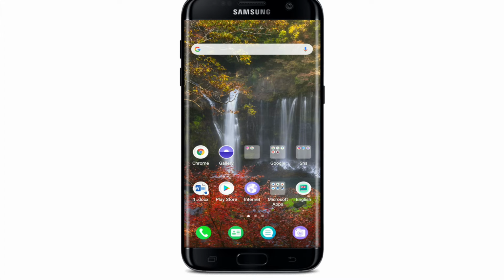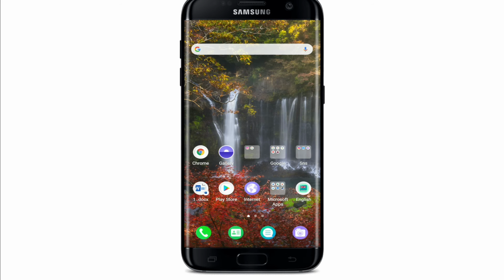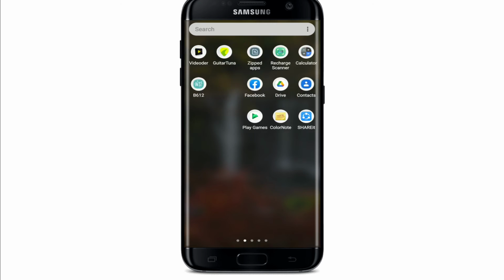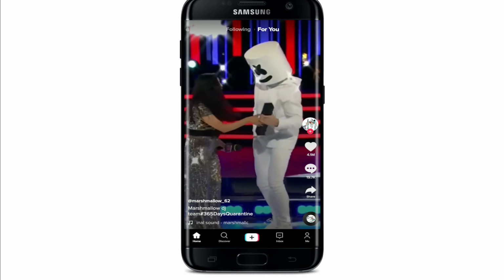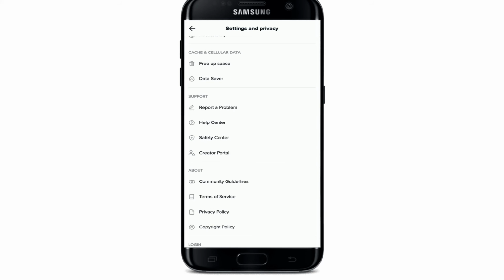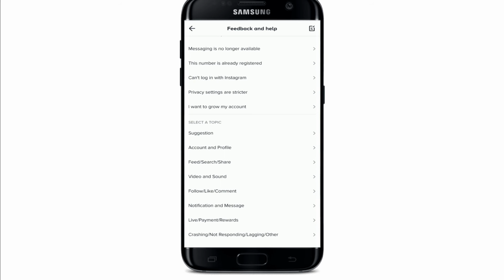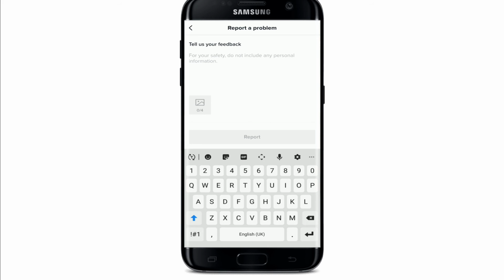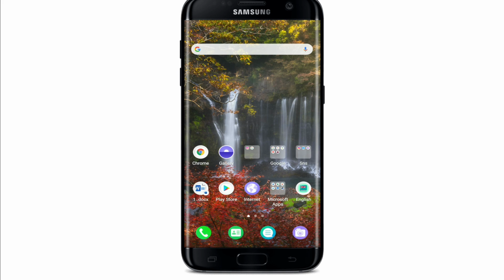How to Fix Tiktok Couldn’t Upload Video Problem in 2 Minutes?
Are you not being able to upload videos on Tiktok? Here in this video we show you some of the ways to fix the video uploading problem on Tiktok. Watch the video till the end to learn how.
When you find that your videos on Tiktok are not posting or couldn’t upload then there might be a couple of reasons behind it. Here are some of the fixes:
1 *Go to your phone settings,
*tap on ‘apps’ and search for Tiktok.
*Now Tap on ‘force stop’ and re open the Tiktok app
2: Check your internet connection and try again
3: *Go to Settings on your mobile
*Tap on ‘storage’ and tap on ‘clear cache’ and ‘clear data’ on the bottom
These were some of the ways you can use in order to fix the video not uploading problem on Tiktok